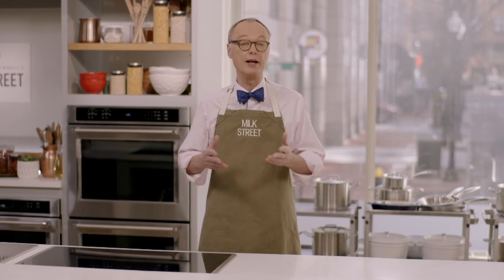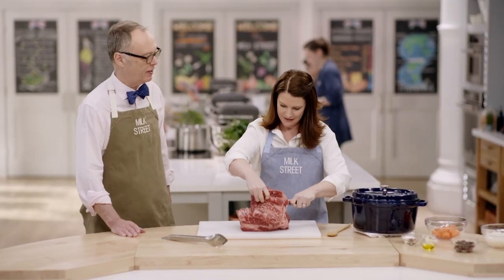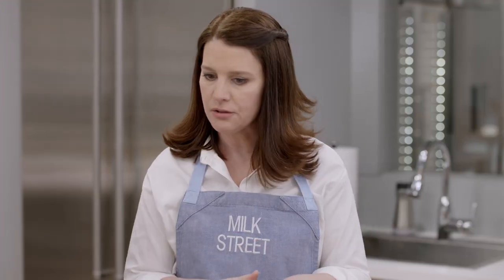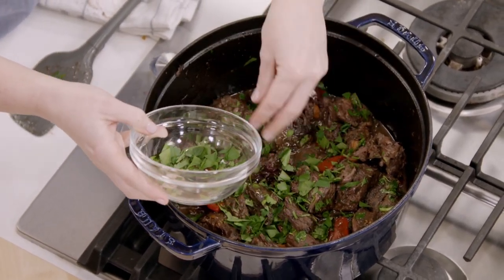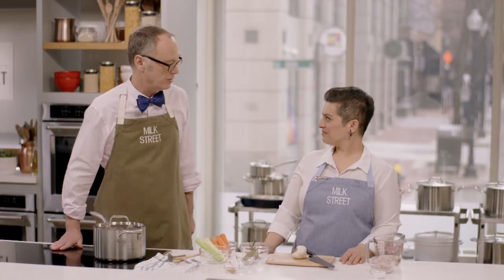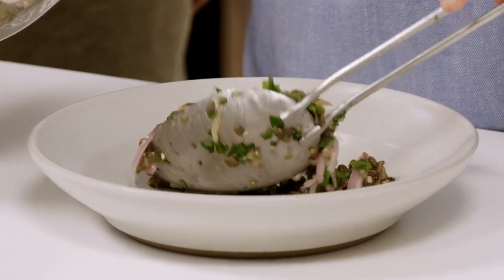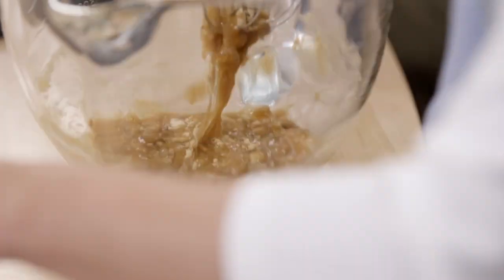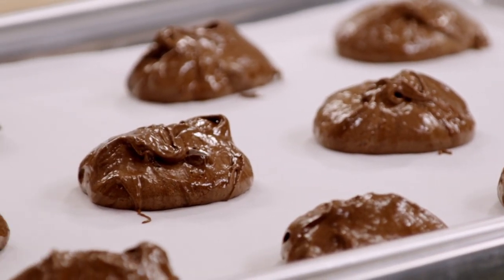New French Classics (Season 3, Episode 20)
In this episode, Christopher Kimball puts a Milk Street spin on new French classics. Chris and Milk Street Cook Lynn Clark make Beef, Orange and Olive Stew (Boeuf à la Gardiane), a hearty and robust dish. Milk Street Cook Erika Bruce then bakes up decadent and chewy Chocolate Meringue Cookies. To round out the show, Milk Street Cook Rayna Jhaveri throws together a quick Lentil Salad with Gorgonzola.